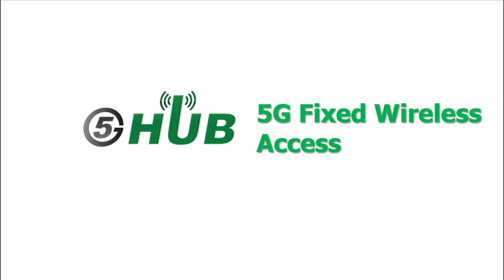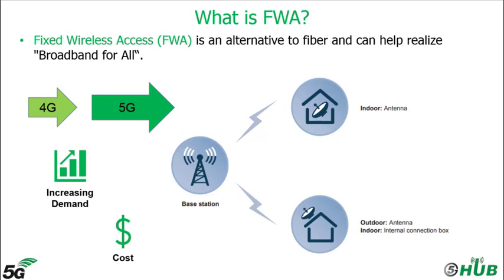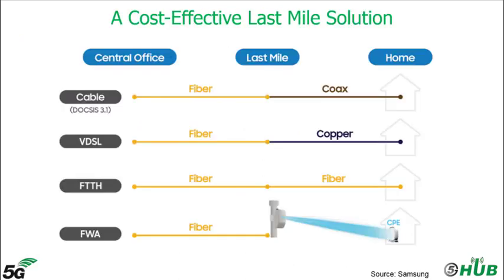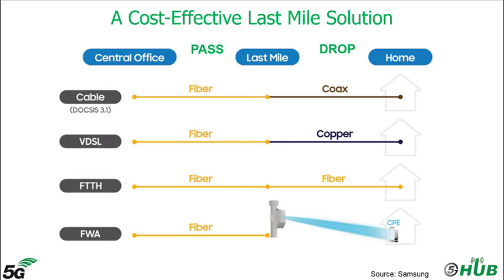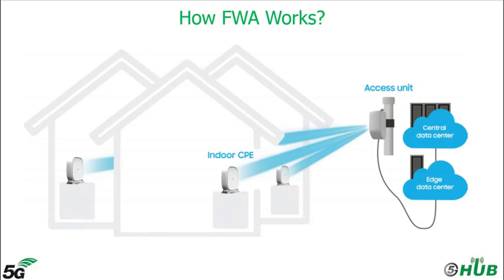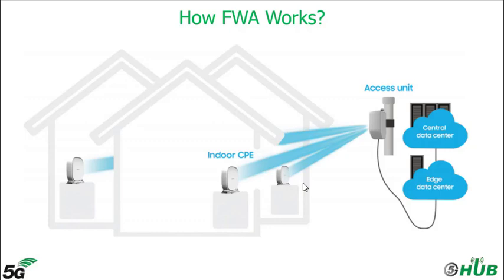5G Fixed Wireless Access (FWA)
In this video, We'll discuss What is FWA? and How it works?